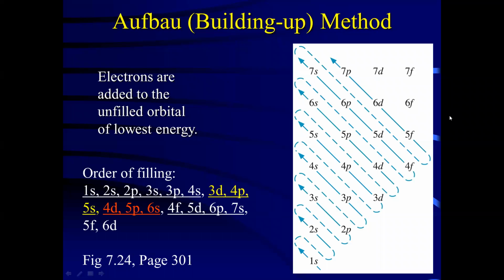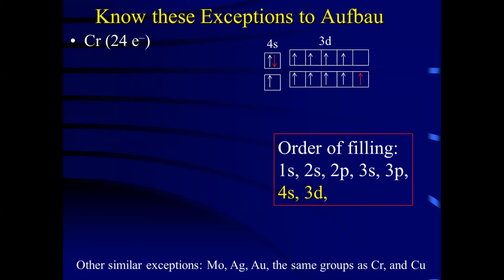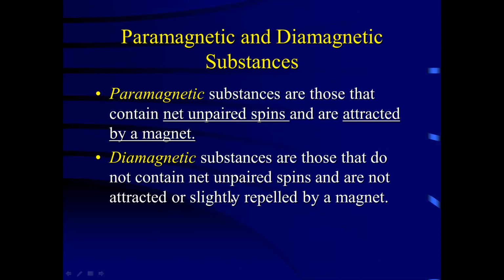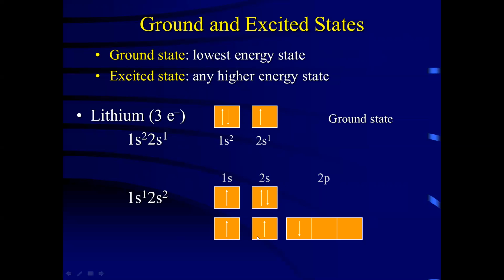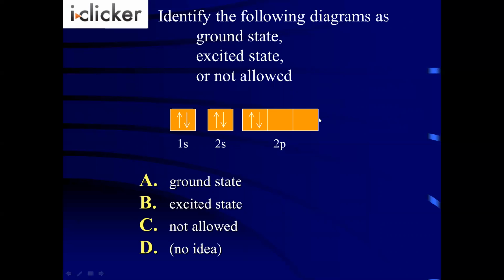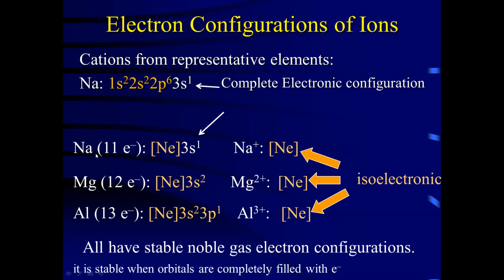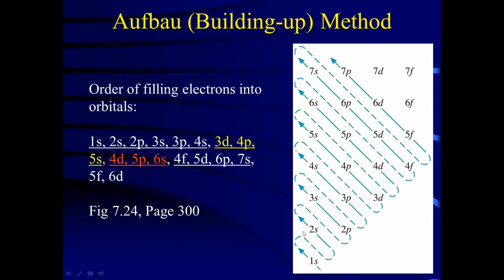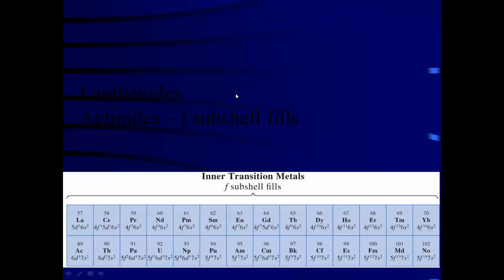Chem111 chapter7 Part4 ZOOM 10 16 2020